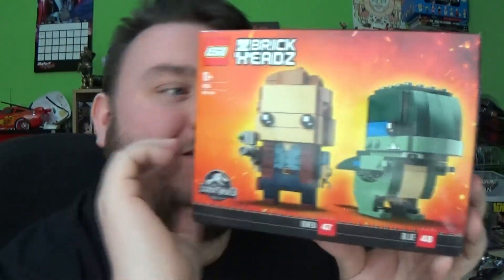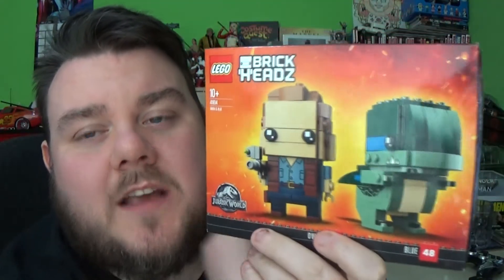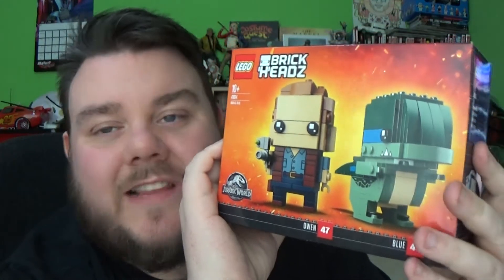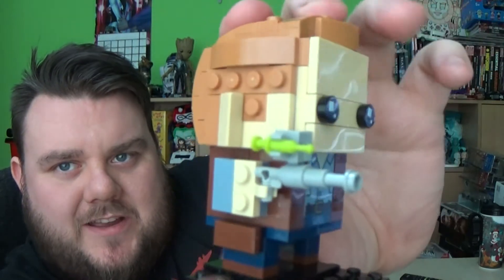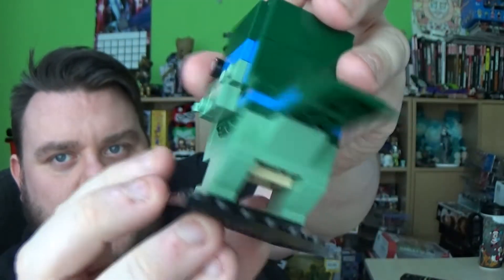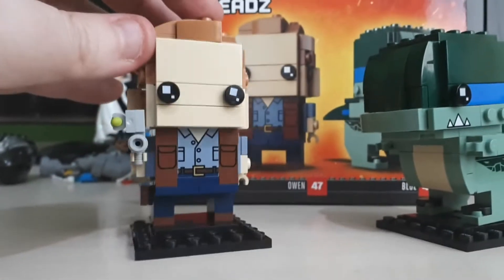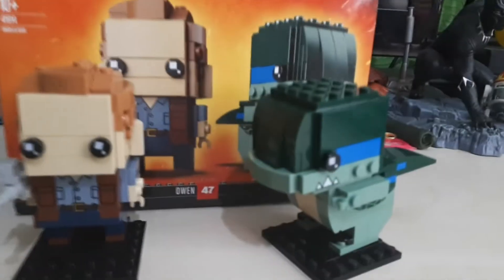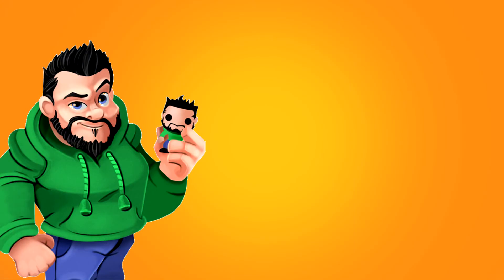Jurassic World Fallen Kingdom Lego Brickheadz Owen & Blue set 41614 Unboxing Build & Review